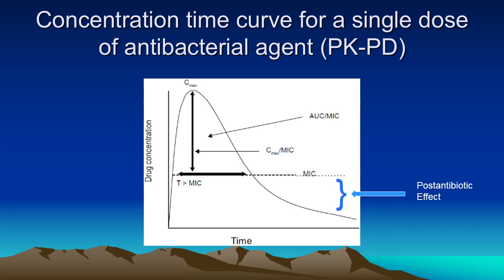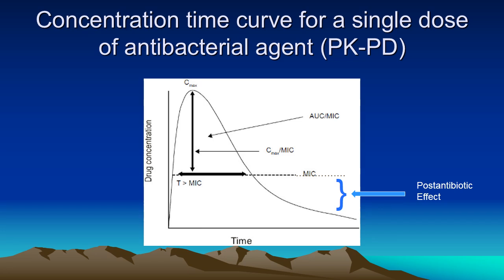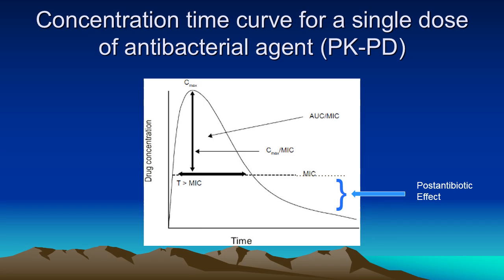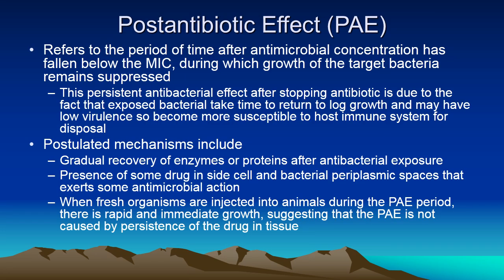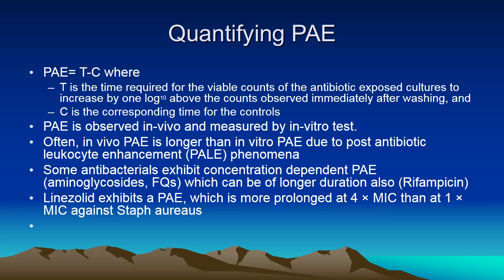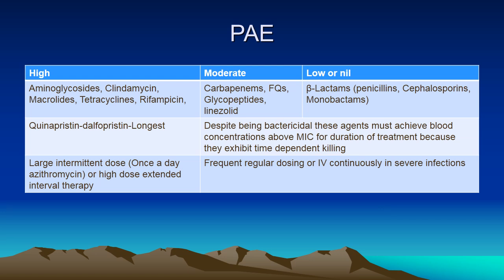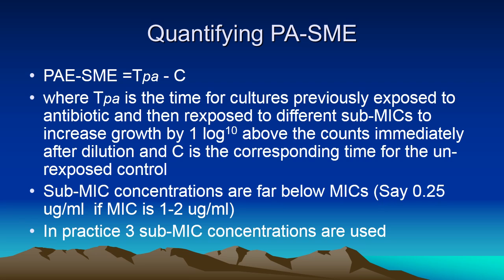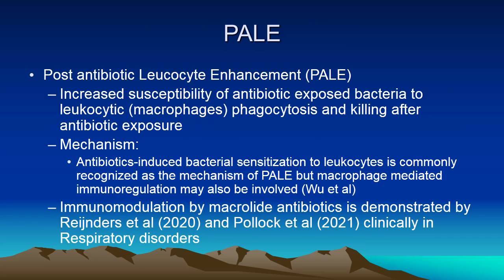Post-antibiotic Effect | An Integrated Session in Pharmacology and Microbiology